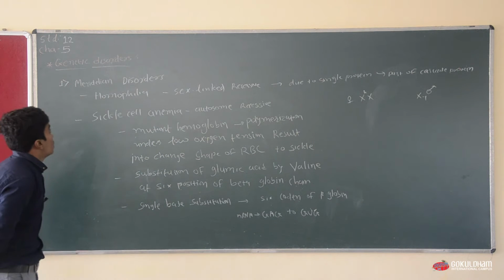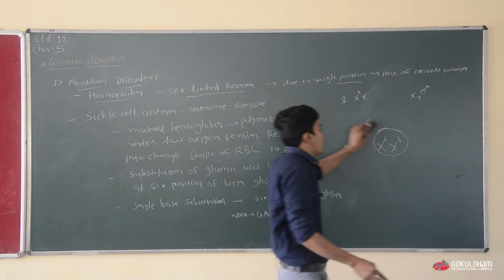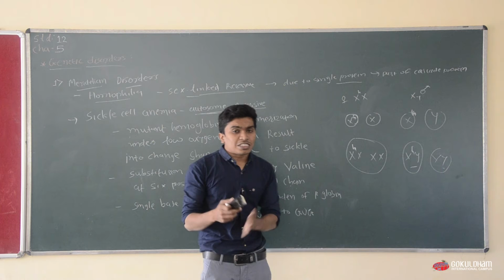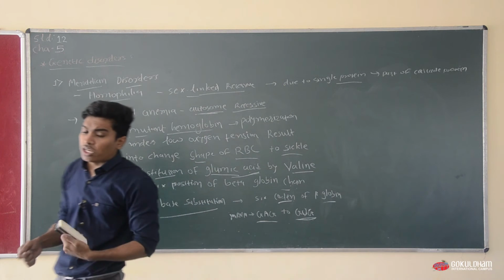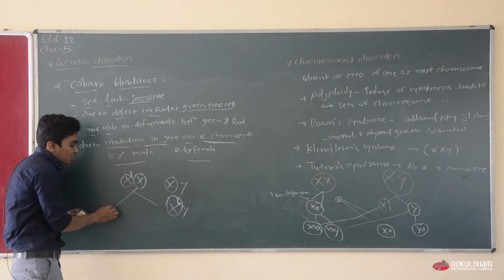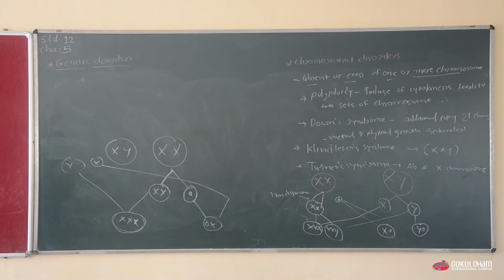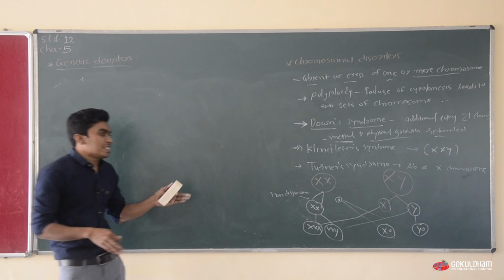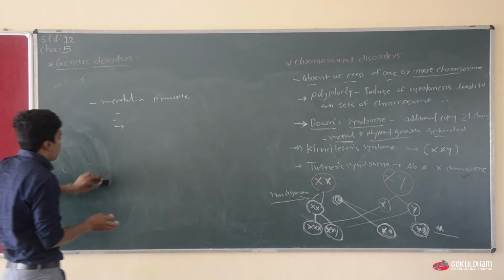Biology Std-12th Ch-5 Princepal of Inheritaions By Gokuldham Nar || Part-4